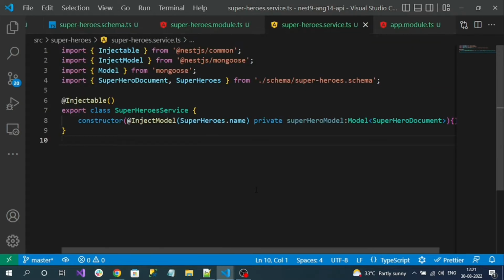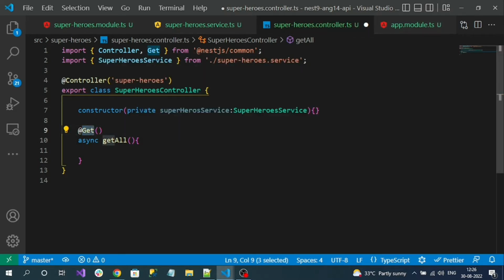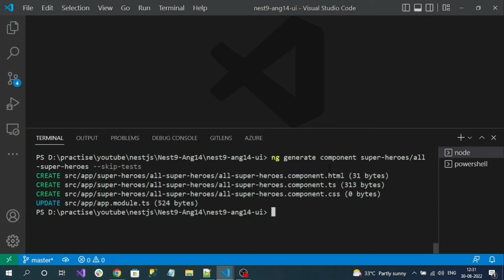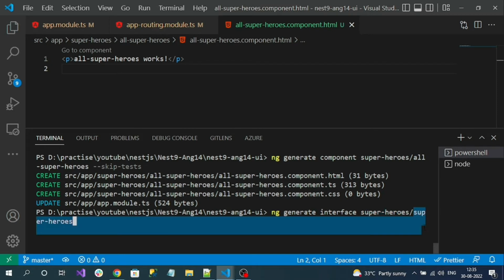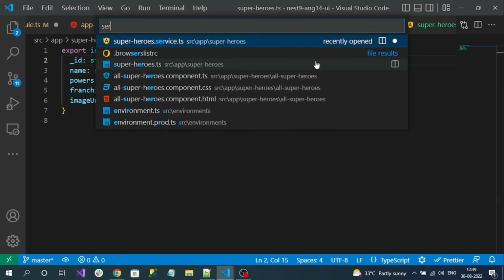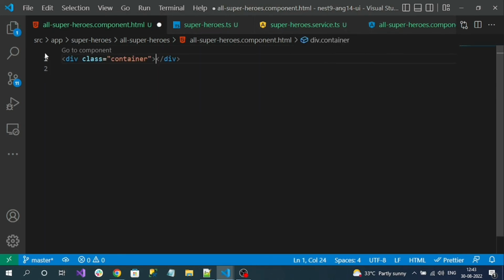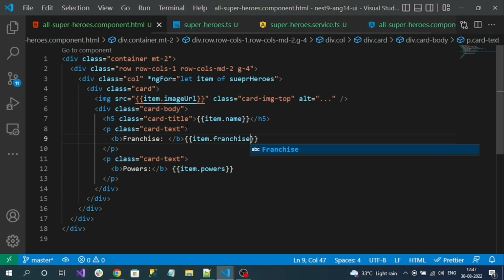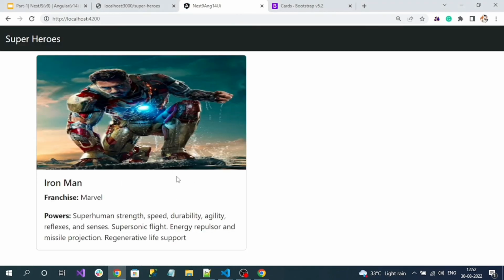Part-4| NestJS(v9) | Angular(v14) | MongoDB | CRUD Example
Hi everyone,

Video Summary:
1.Create HTTP GET endpoint  in nestjs application
2.Consume GET API and render the response in angular component